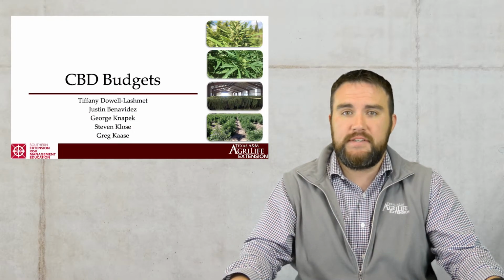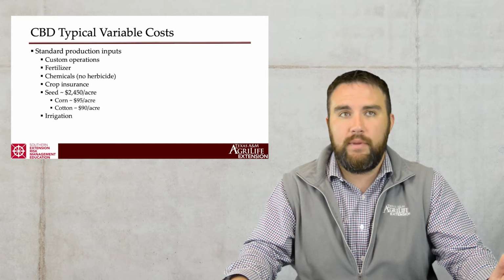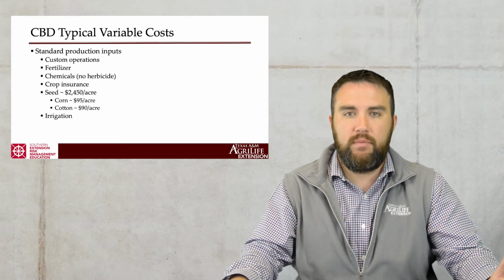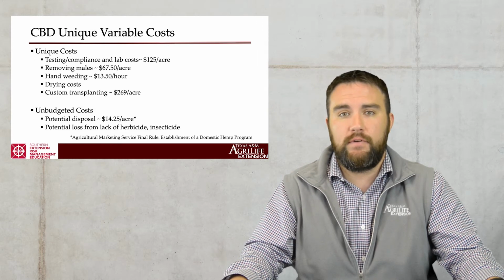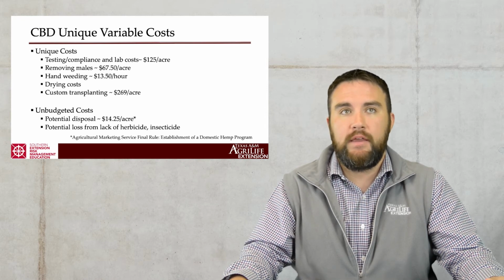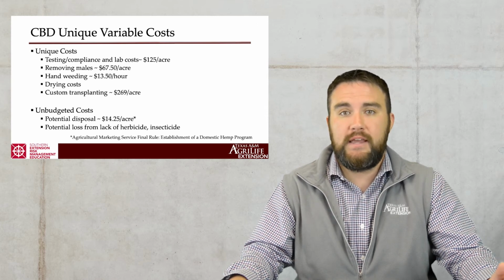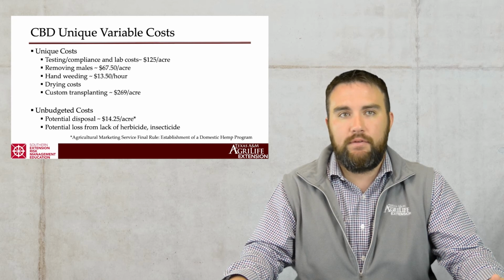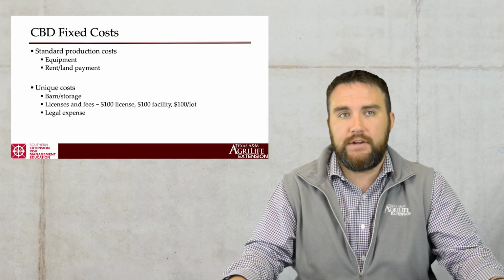CBD Budgets - Justin Benavidez